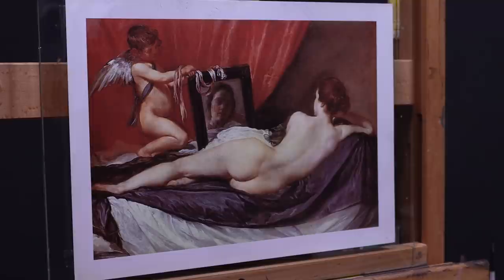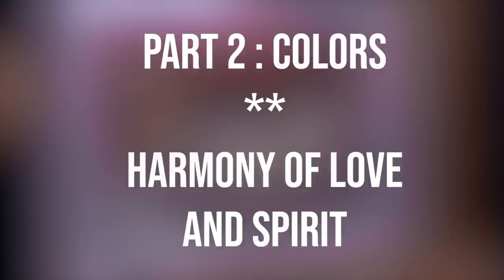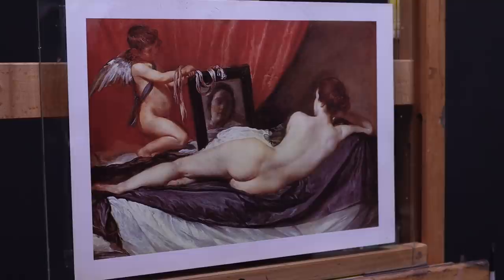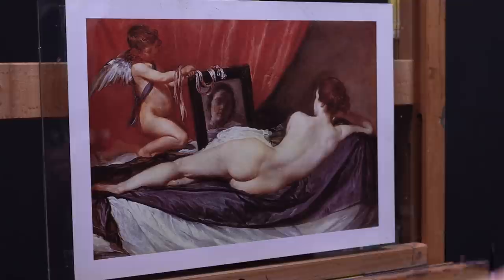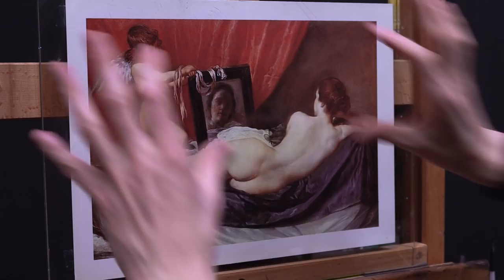How to Paint Unattainable Desire with Diego Velázquez | Learning from the Masters - The Rokeby Venus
About me (bio) :

I am an artist living and working in France. I learned the techniques of the Atelier of the Nineteenth century and now I try to share some of my knowledge with the rest of the world, because I think that beauty still has an important role to play in artistic creation. I do mostly drawing and oil painting, and my goal is always to provide techniques and explanations that can be useful to anyone, from beginners to more advanced artists.

Drawing
Equipement
✓ Kneaded eraser
✓ Plumb line
✓ Small mirror
✓ An old synthetic brush
✓ Masking tape
✓ Cutter
✓ Level ruler
Graphite
✓ Pencils 2H, HB and 2B
Charcoal
✓ If available: Nitram charcoals (H, HB and B)
!!! Or, if not::
✓ Square Venetian charcoals Lefranc and Bourgeois
✓ Natural charcoal box (check that the heart of the stick is not spongy and hollow)
Sanguine
Oil painting
Palette
(Extra-fine paint, recommended brands according to availability: Lefranc Bourgeois, Winsor and Newton, Royal Talens Rembrandt, Sennelier)
✓ Permanent Alizarin crimson (Attention: do not use the traditional pigment, which is not very light-fast) PV19 or PR177
Brushes
✓ Round sable brush or round Kolinsky sable n°10 (from the size of the nail (about one inch) or synthetic imitation
Medium
✓ Safflower oil
Surface
✓ Linen canvas, fine grain universal coating
✓ Canson oil-acrylic oil paper Figueras
Others
✓ Palette
✓ Palette knife in the shape of a water drop
✓ Paper towels